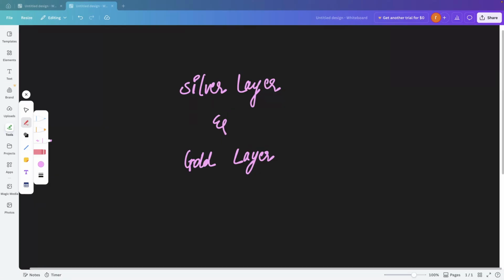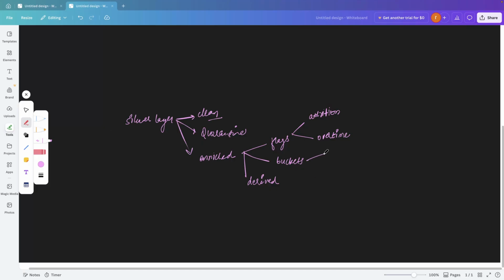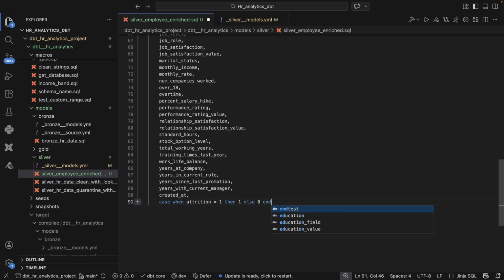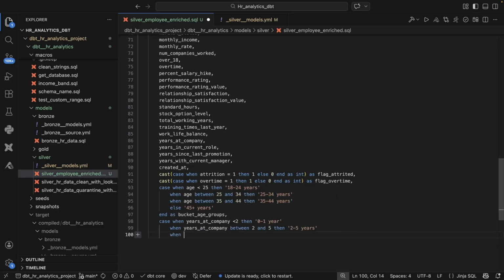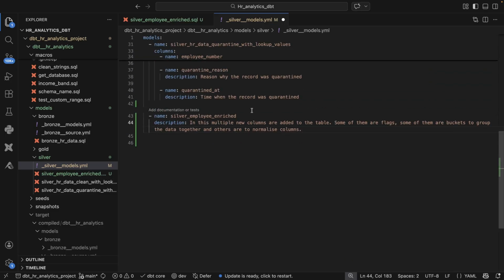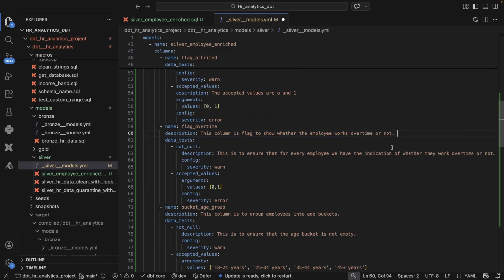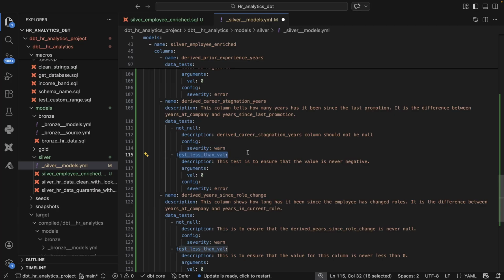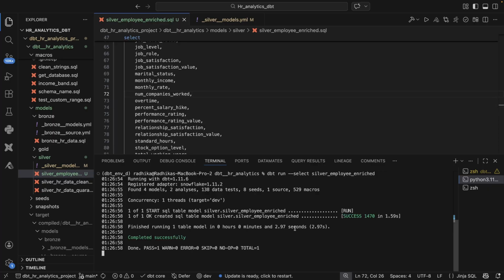dbt Silver Layer Final Model | Medallion Architecture with Snowflake | HR Analytics Project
In this video I build the final silver layer model for our HR Analytics dbt project using Snowflake. We cover flags, buckets, derived columns and data tests — completing the silver layer of our medallion architecture pipeline.

If you're learning dbt with Snowflake or building a medallion architecture (bronze, silver, gold) this series breaks it down as a real end-to-end project.

⏱ Timestamps
01:08 – Recap of current silver layer models
02:05 – Overview of the final model
04:15 – Building the silver model in dbt
05:20 – Adding boolean flags
06:10 – Creating buckets
08:25 – Adding derived columns
10:10 – properties.yml and data tests
16:28 – dbt run in Snowflake